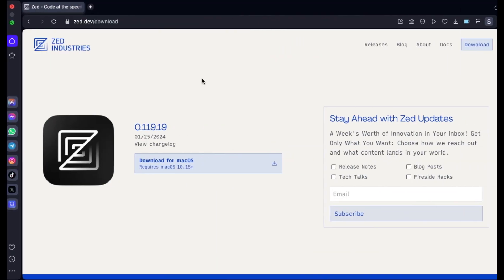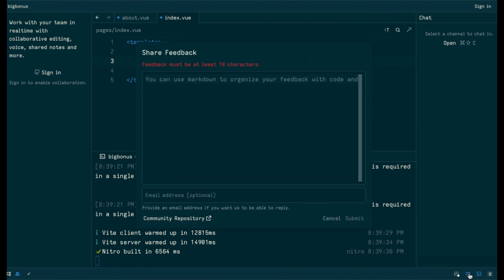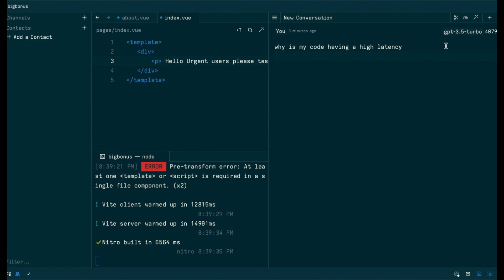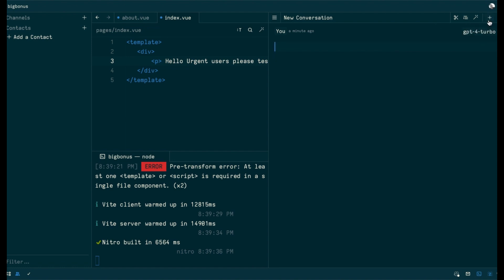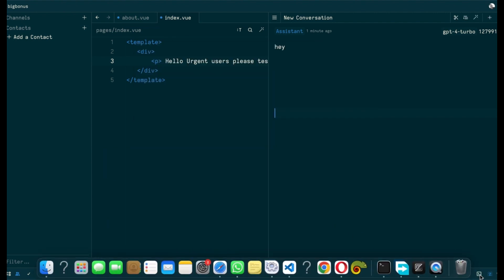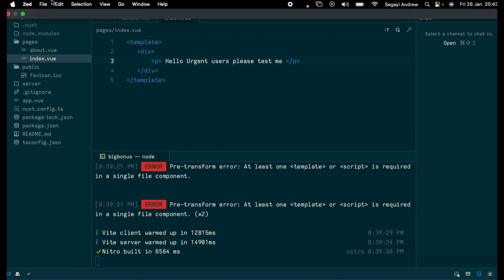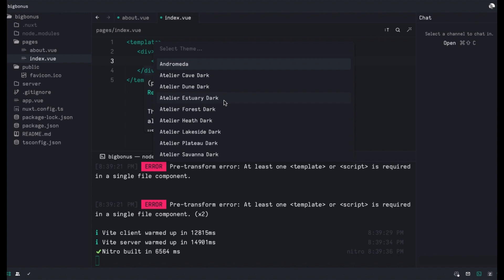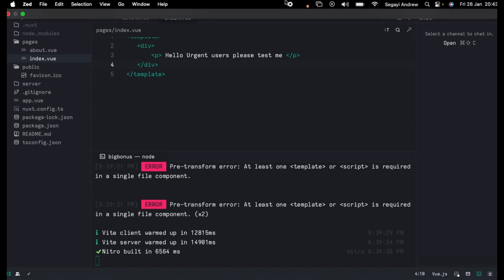Zed IDE Goes Open Source - Is This the End for VSCODE?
Exciting news for developers and coders: Zed IDE is now open source! This popular integrated development environment is now freely available for anyone to use. Make your coding process smoother and more efficient with Zed IDE. Try it out now!